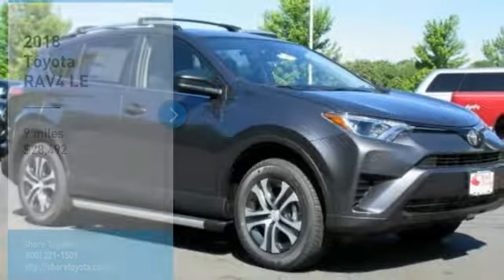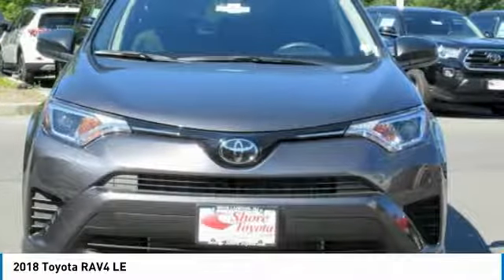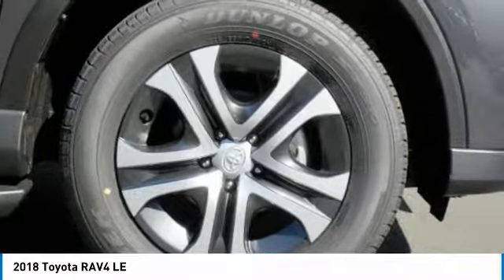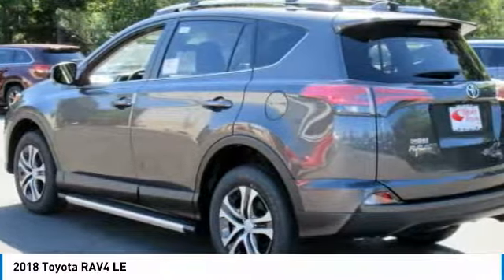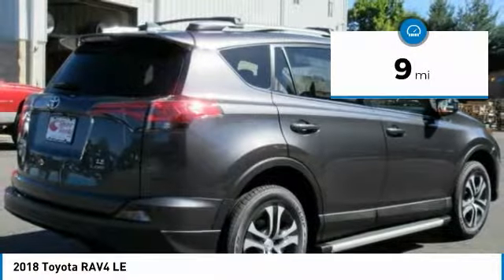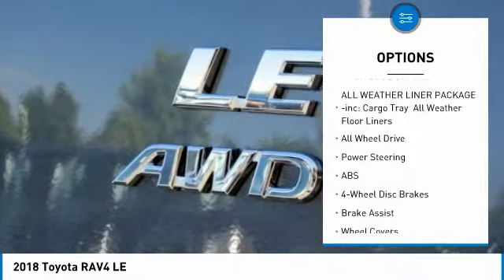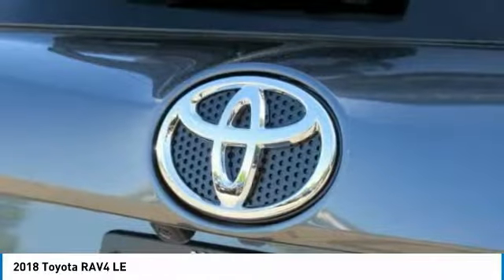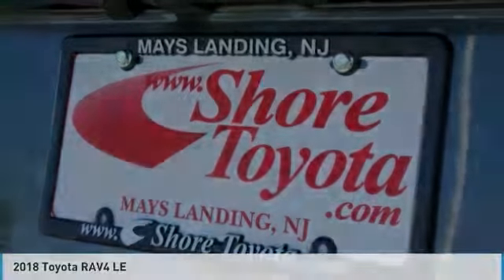2018 Toyota RAV4 Mays Landing NJ 49492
2018 Toyota RAV4 LE

Shore Toyota
4236 Black Horse Pike

Pick up this Magnetic Gray Metallic 2018 Toyota RAV4, available today at Shore Toyota. This could be the one you've been searching for.